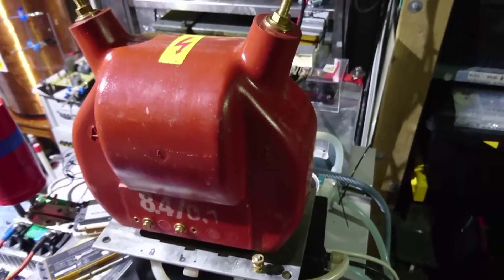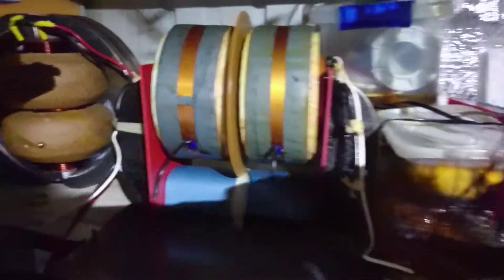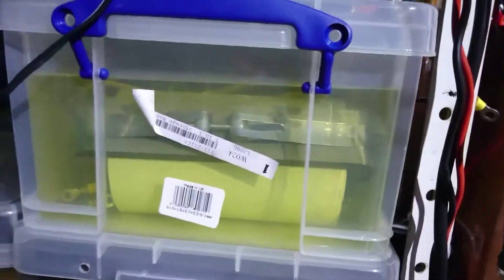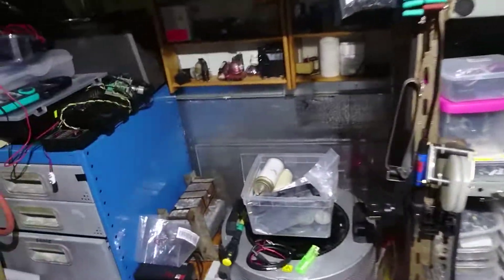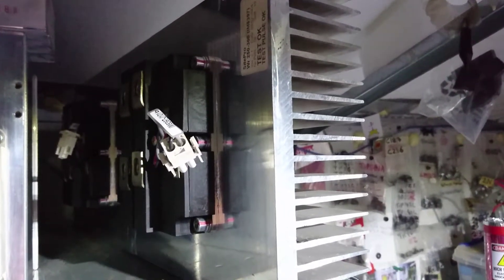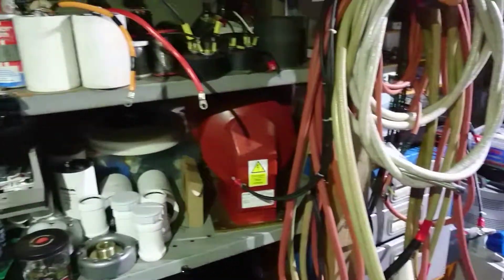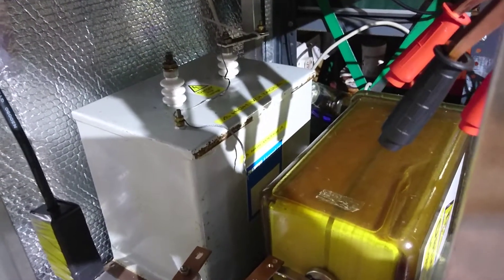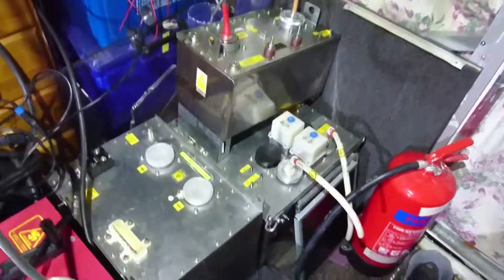listings on Ebay! Antreac_0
You guys asked me if I am listing any more items on EBAY? and would I let you know in advance!! Well here's the stuff going on there in the Next 4+8 hours. If all goes well lol 😂

My Ebay name:  Antreac_0

Happy bidding and GOOD LUCK!!

HAPPY CHRISTMAS MY GOOD FRIENDS OF YOUTUBE. 👍 😊